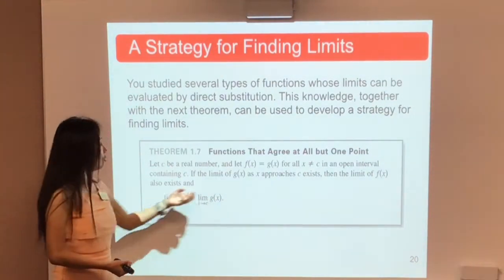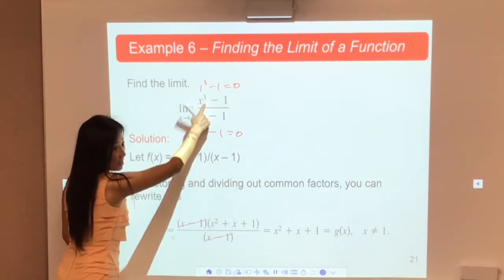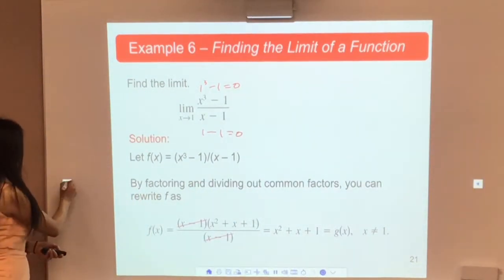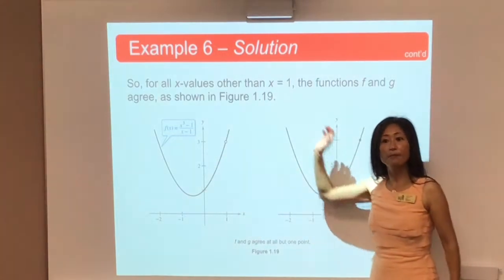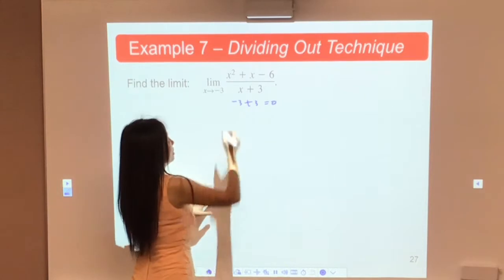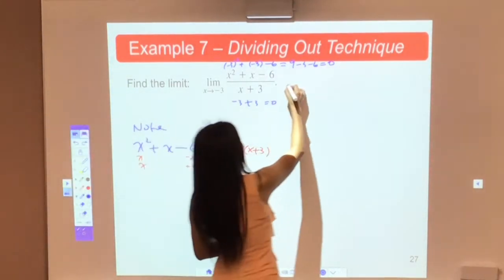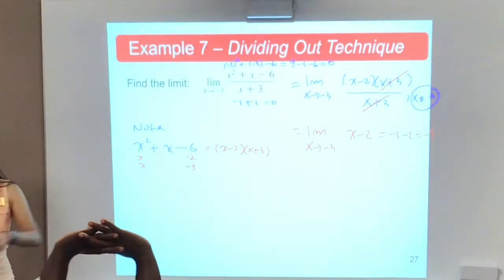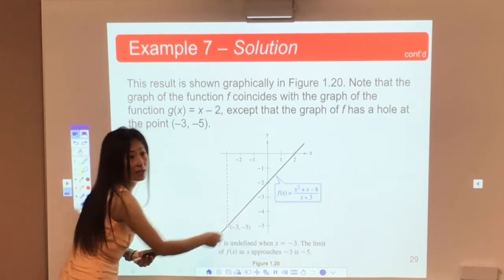A strategy for finding limits